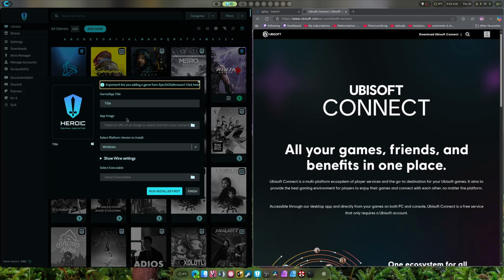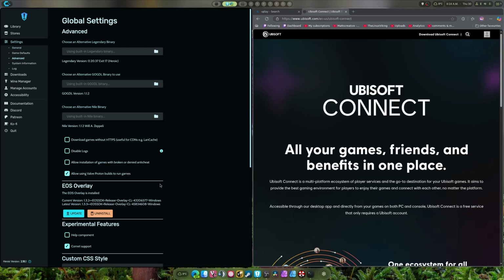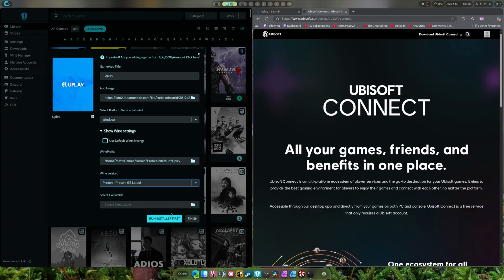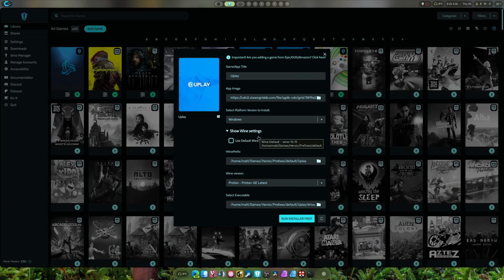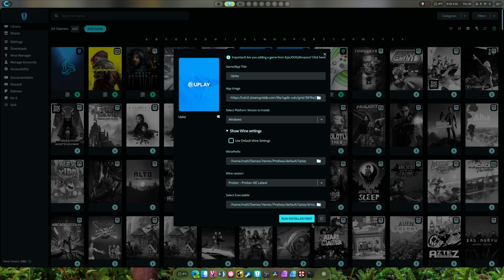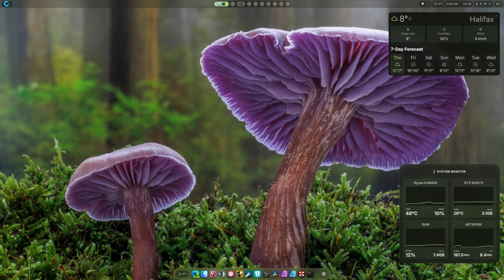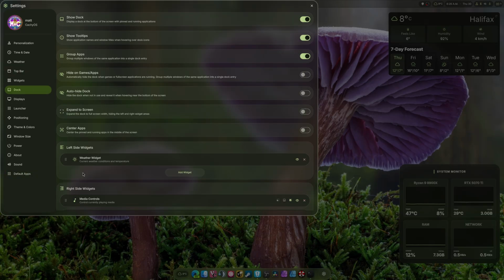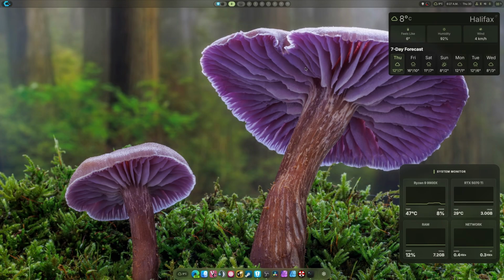Setting up UbisoftConnect in Heroic Game Launcher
SPECS Below:
• OS: CachyOS
• Hyprland
• CPU: Ryzen 9 9900X (5.6GHz)
• Memory: 64 GiB DDR5 6000mhz
• Storage: 22TB
• GPU-0: RTX 5070TI